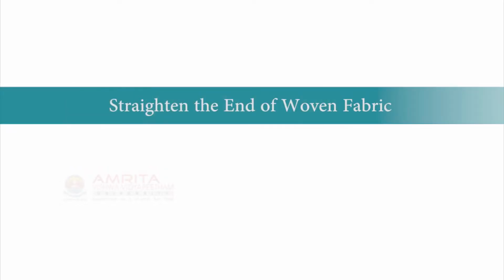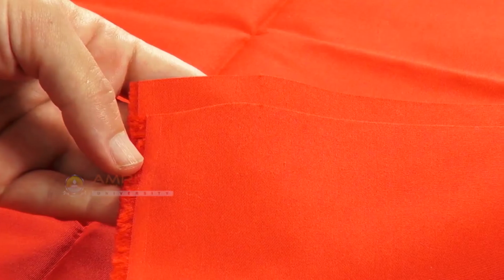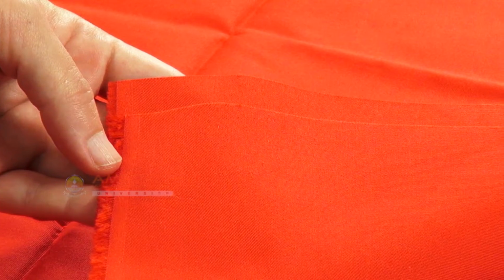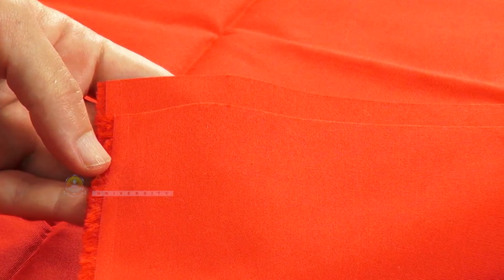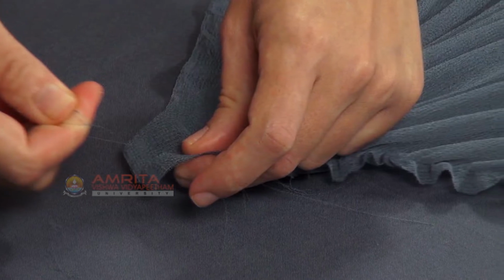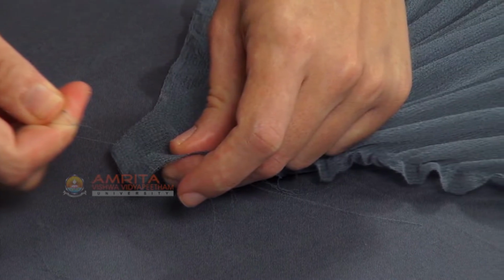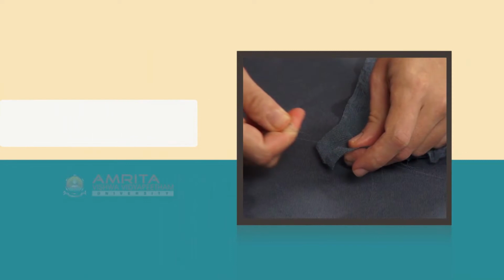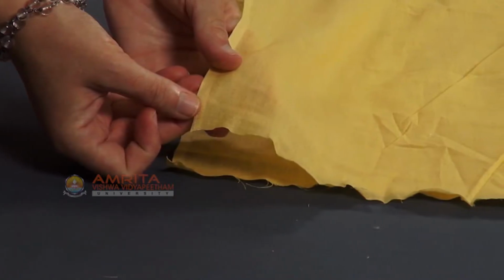1.5.2 Straighten The End Of Woven Fabric (English)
An important step before starting to sew on a fabric is to analyze it and make sure that the fabric has proper edges. This video will explain how to check and straighten an uneven end of a woven fabric.